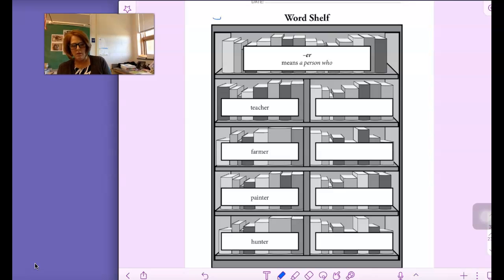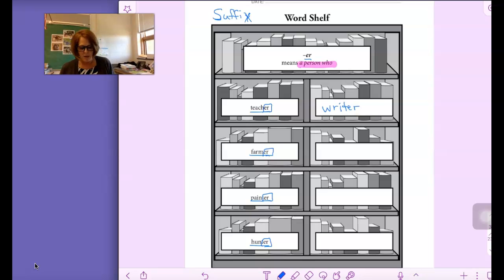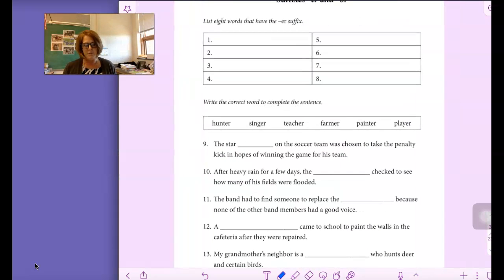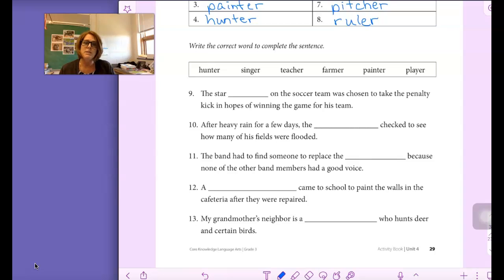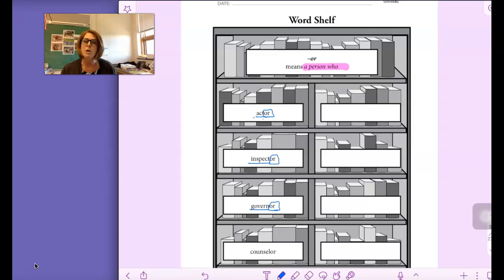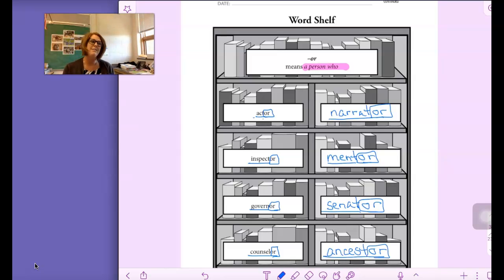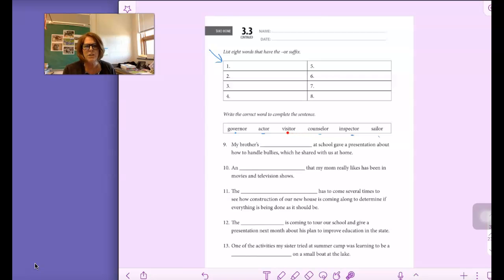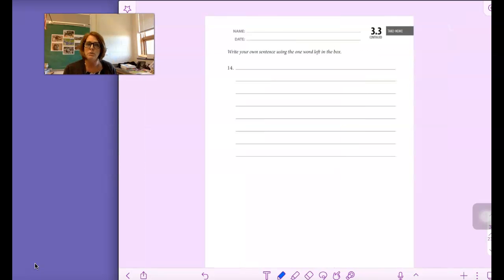U 4 L3 AB3.3